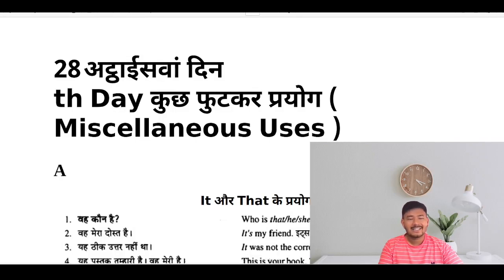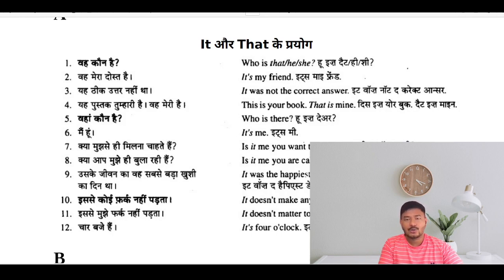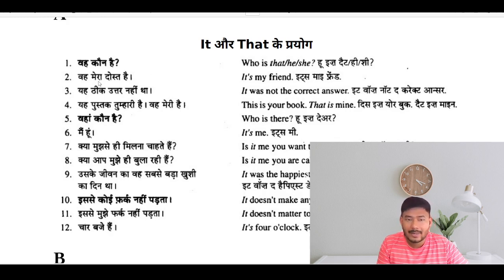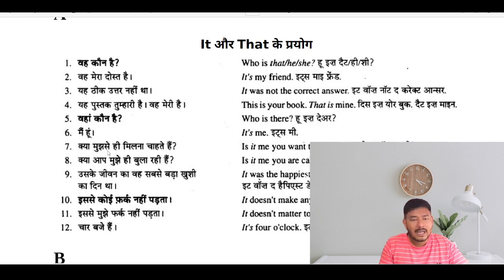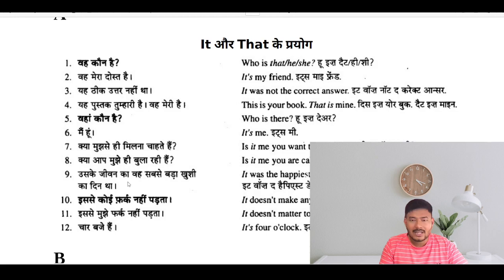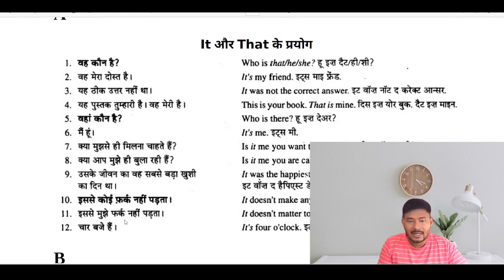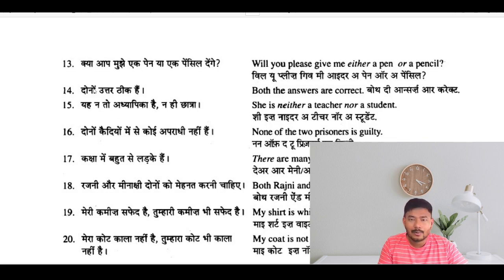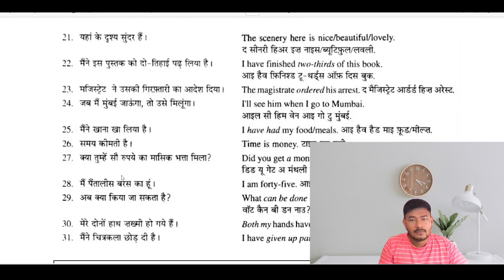28/60Days || English Speaking Course